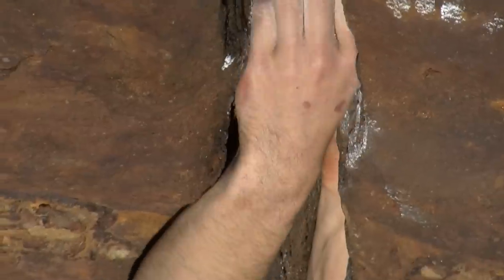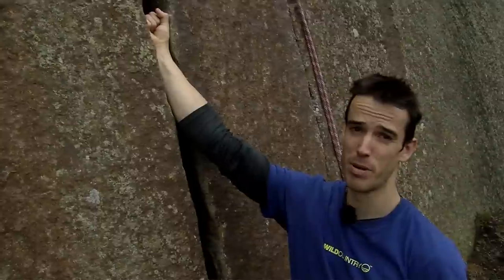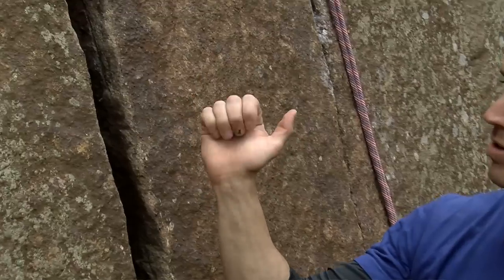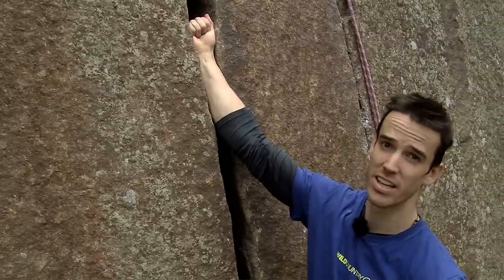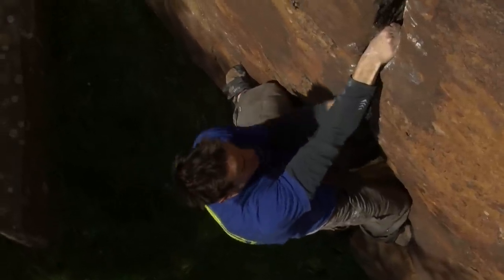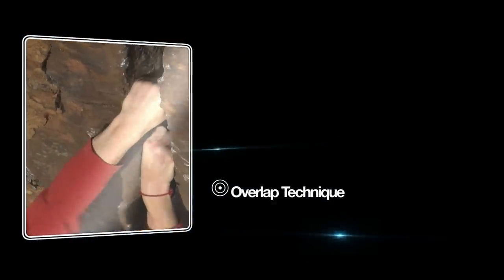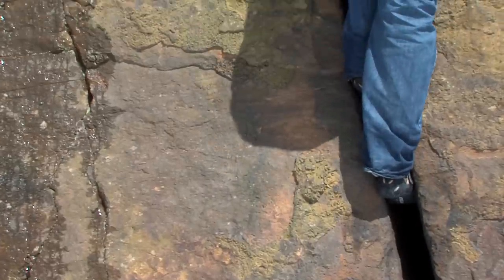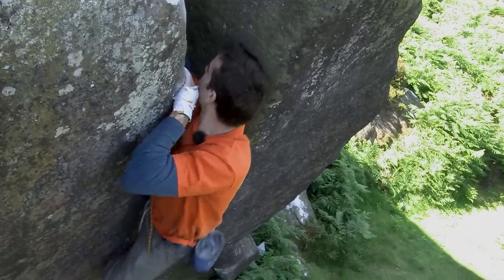Wild Country Crack School - Episode 3 - Fist Cracks - with the Wide Boyz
Wild Country 'Crack School' is a series of six short videos designed to utilise the skills and knowledge of Wild Country climbers Tom Randall and Pete Whittaker to give an introduction to basics of crack climbing. Over six episodes the guys cover all widths of crack: Fingers, Hands, Fists and Offwidths as well as looking at the skills of gear placement and taping up.
Designed for those who know next to nothing about crack climbing and who want to make their first steps, the videos are made to illustrate what the guys think are the most pertinent points for starting out on each size of crack. They look at how to use hands and feet in the crack as well as gear and overall tips on technique and the way to approach each type of crack.
This video is all about fist jamming.